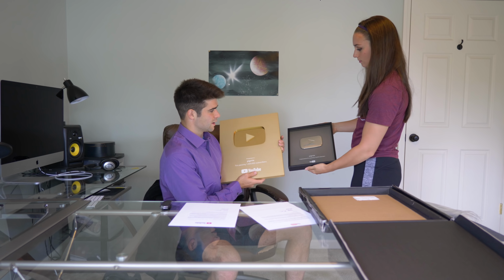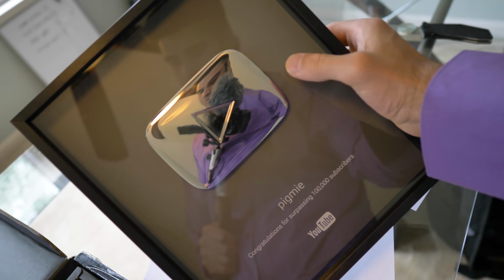Unboxing the Gold YouTube Playbutton Award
What is the gold youtube play button award? it is the award youtube sends you for reaching 1,000,000 subscribers! In addition to unboxing Jaclyn and I go to the gymnastics center! I hope you guys and girls enjoy! More videos coming soon!

My Equipment:

[My Lens Wide]
[My NEW Lens Narrow]

[Super Patrons]

Dave B.
Clark R.
Jamie M.
Killabees
Simon T.
Jonathan C.
Greg I.